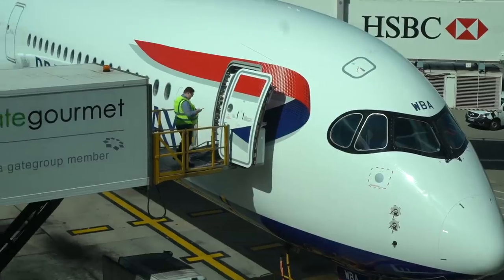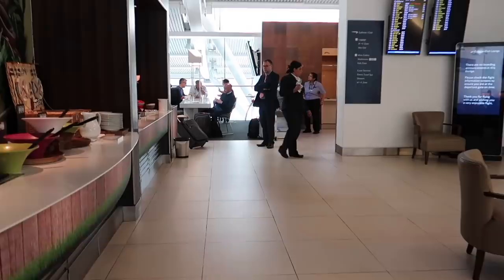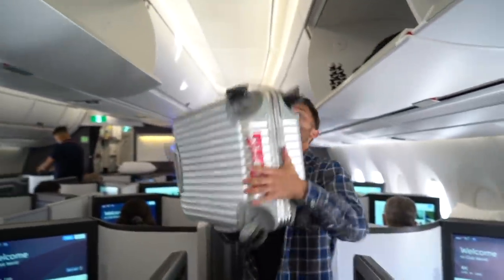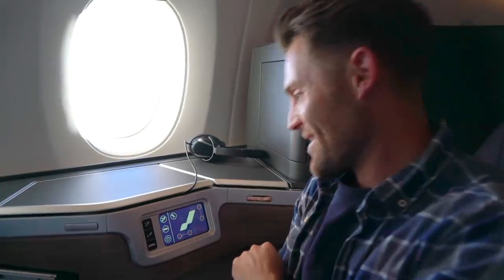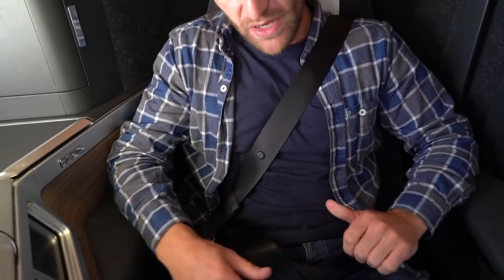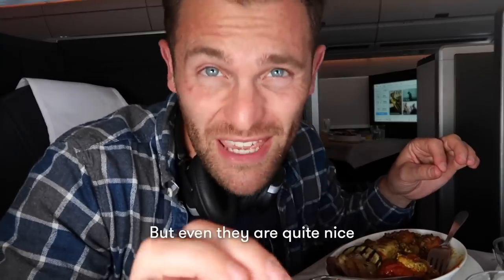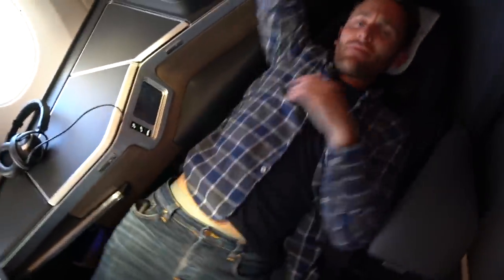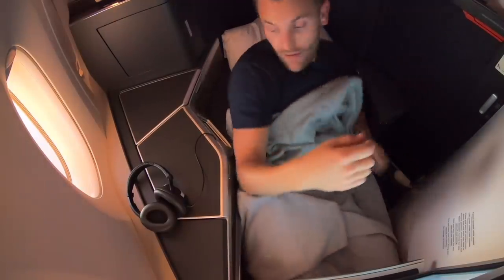British Airways NEW BUSINESS CLASS Suite | First long-haul flight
Nicky and Jean tested out British Airways' brand new business class club suite on their Airbus A350 from London to Dubai!